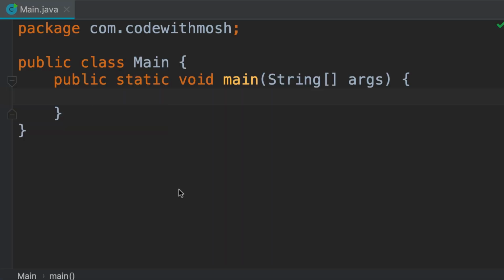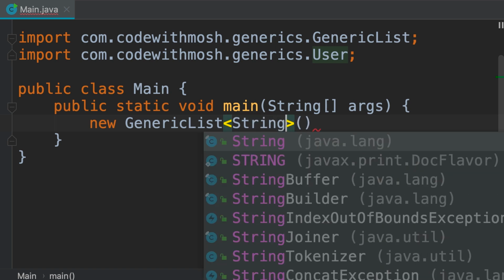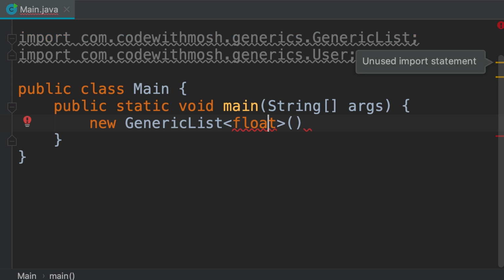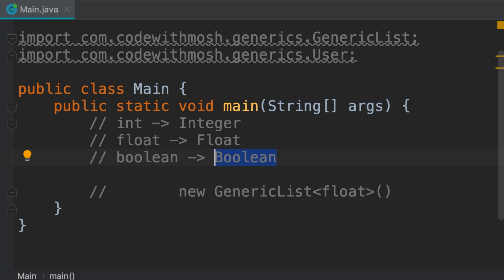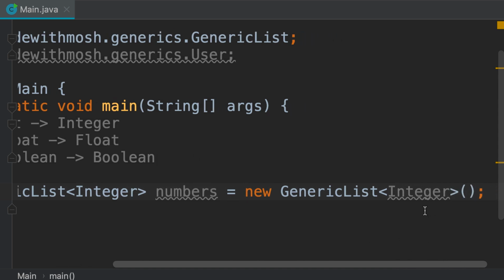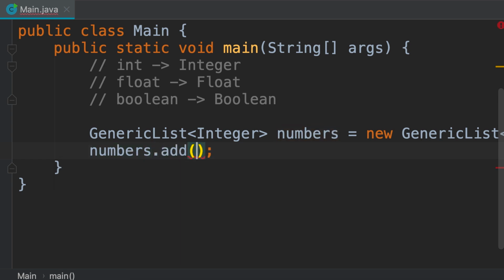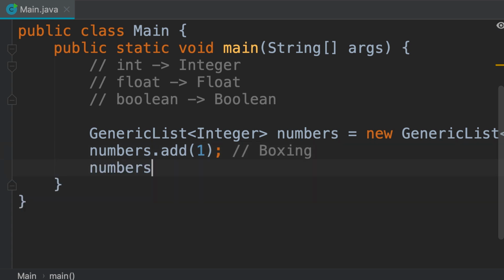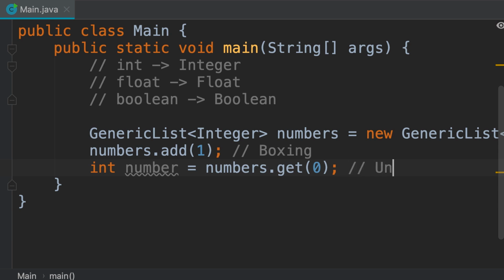Java #139 - Generics and Primitive Types [By Mosh Hamedani]